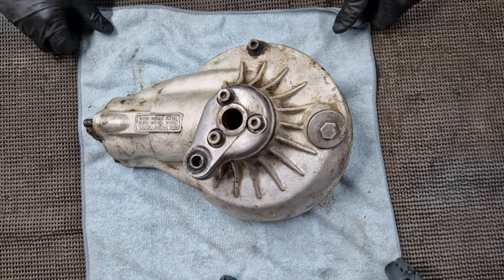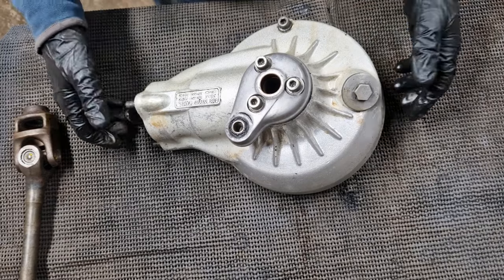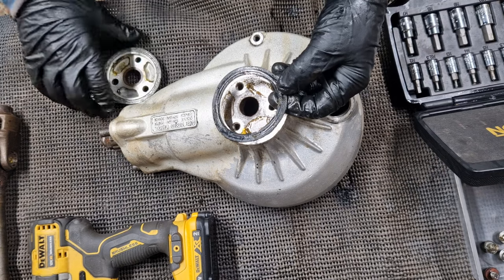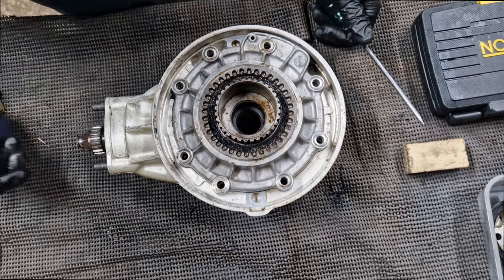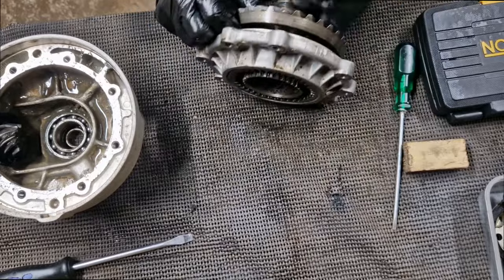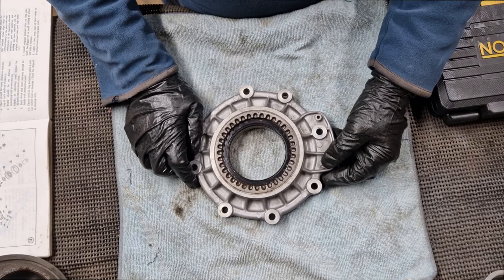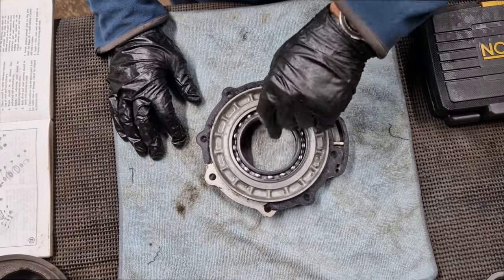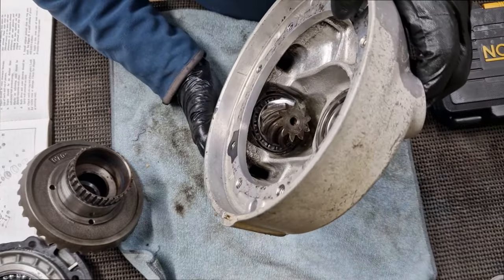Honda GL1000 Goldwing restoration part 10: Final Drive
It's time to strip the final drive apart to see what horrors lie within!